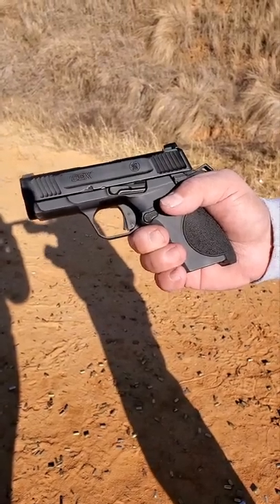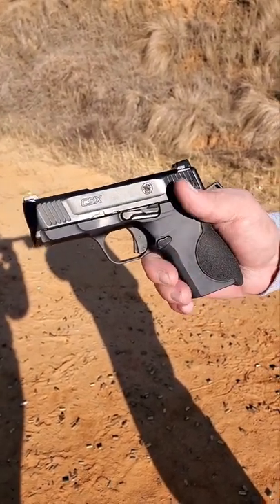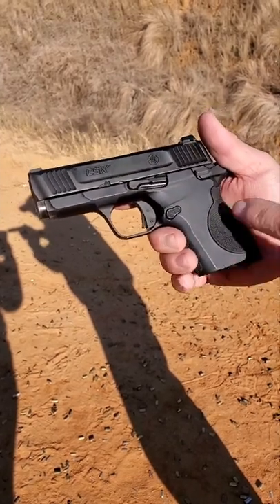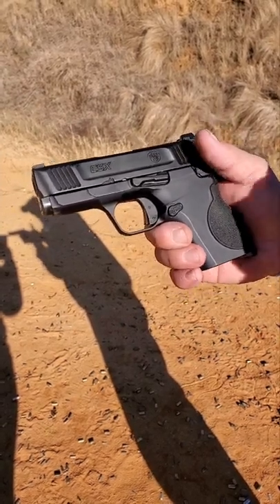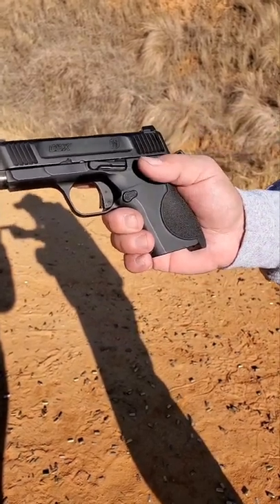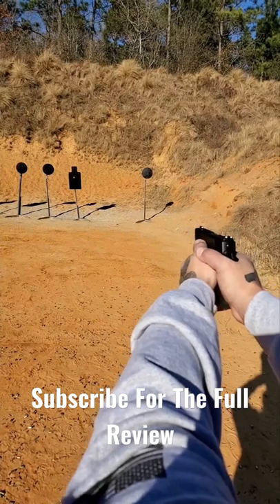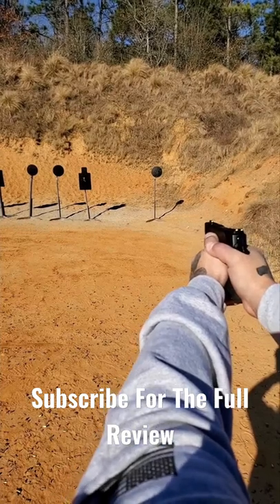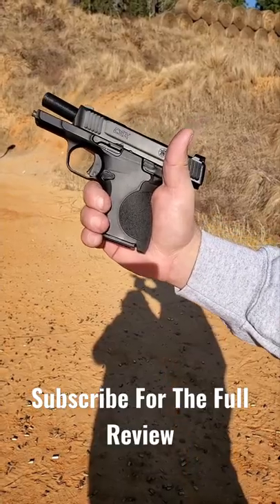NEW S&W CSX First Shots!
ATTENTION: All Firearms Shown Have A Mag Limiter In Place because of YouTube's policy on magazines. No mags shown exceed the limit placed by YouTube